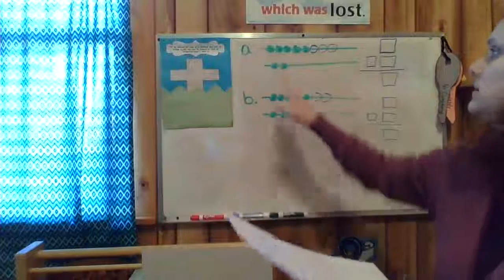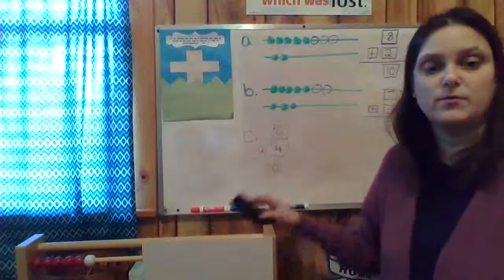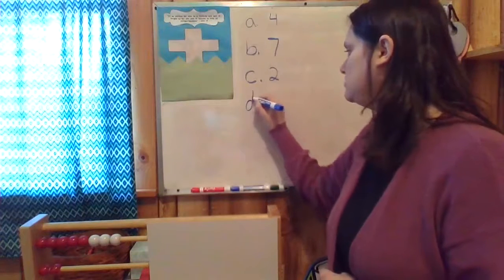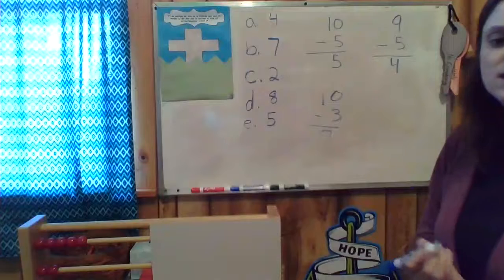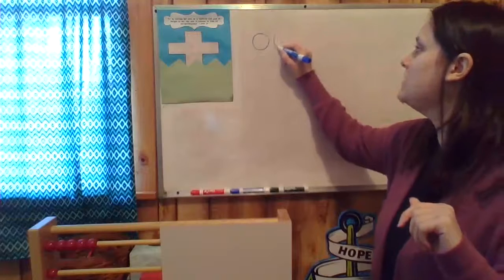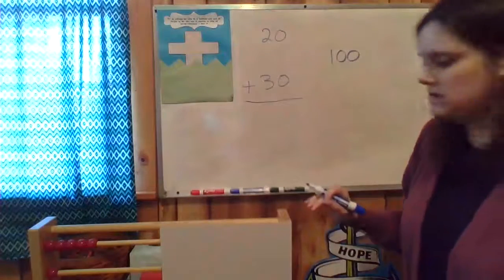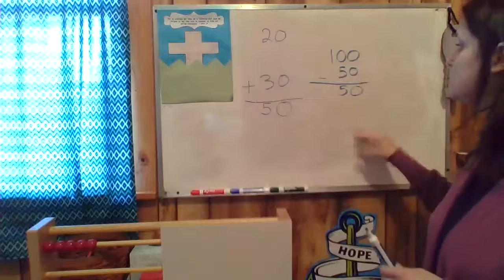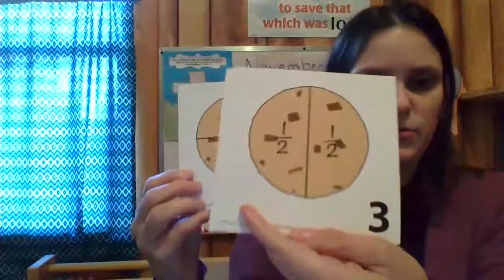Math, November 5, 2020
Make Ten: Use number racks to solve addition and subtraction problems. Story problems.